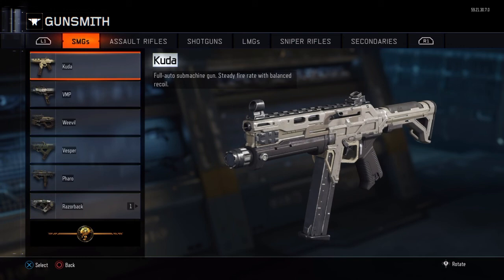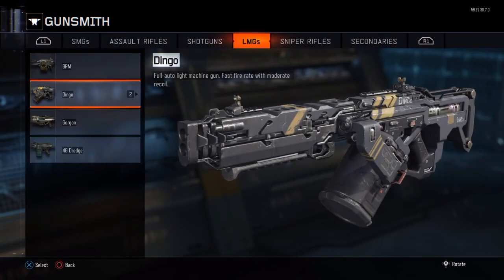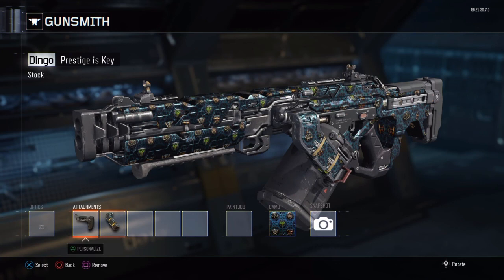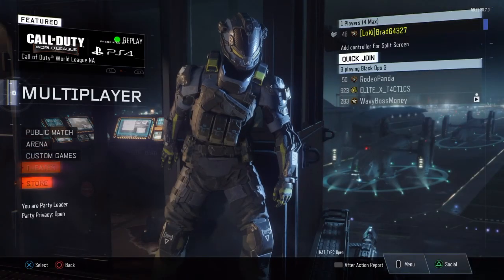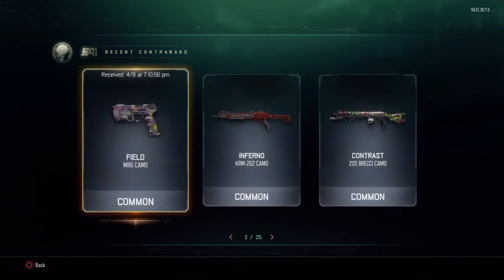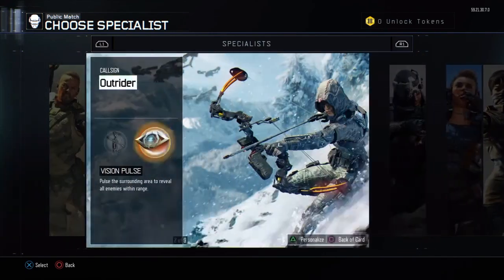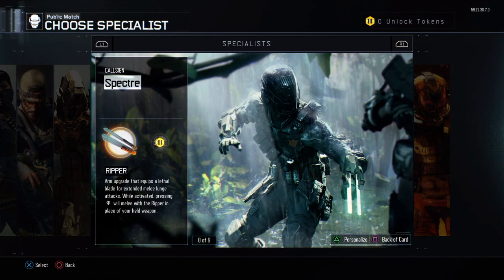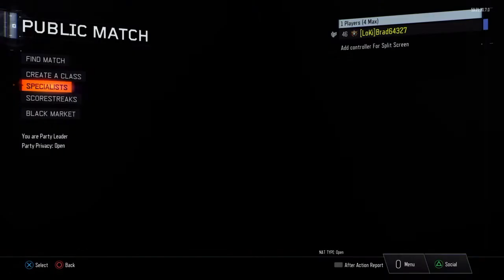BO3 Paintjobs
This video was made a month ago before I made my channel just so I could start my channel with a video.